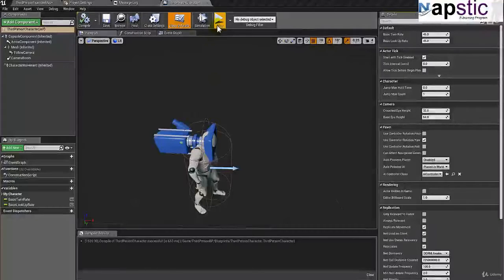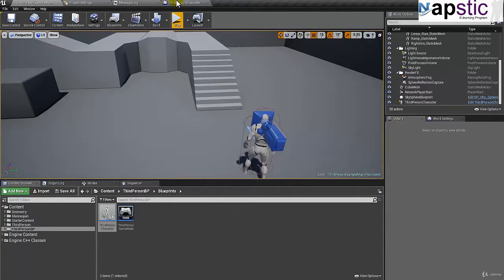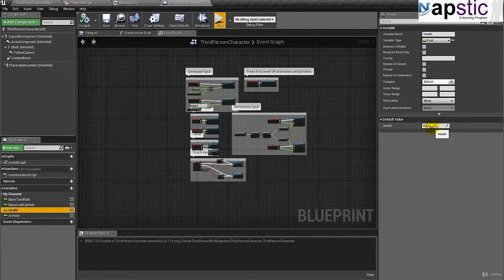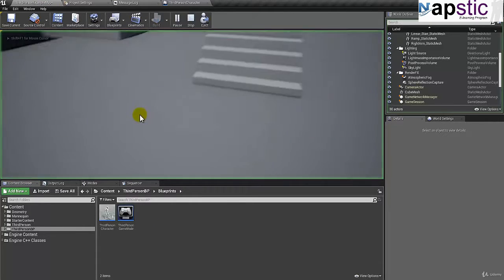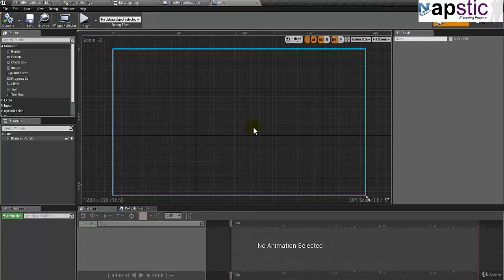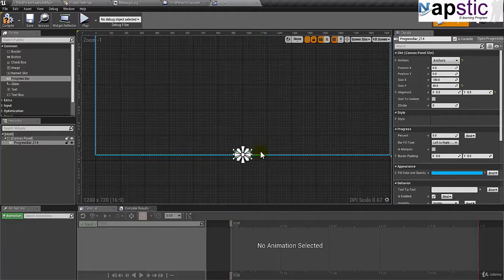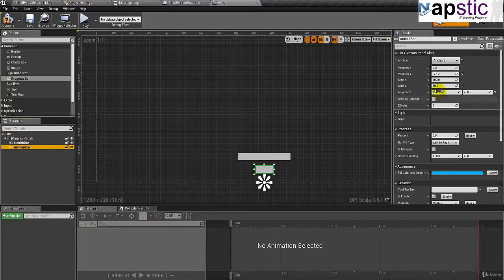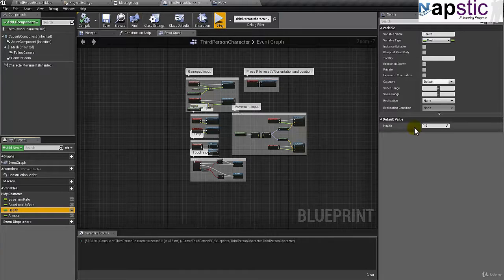004.Adding Variables - Build FPS In Unreal Engine 4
Hi Guys!
In this playlist I will show you how to build First Person Shooting Game In Unreal Engine 4.